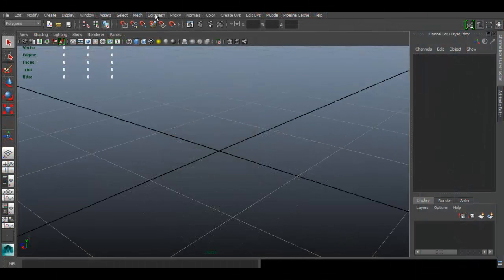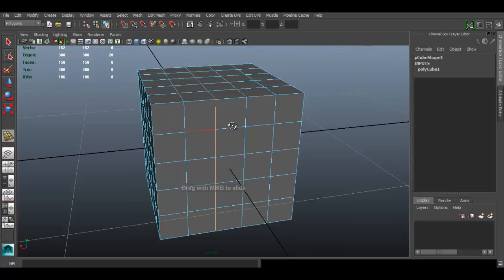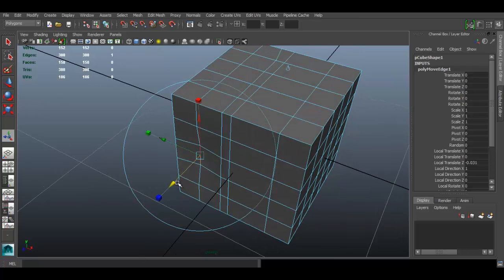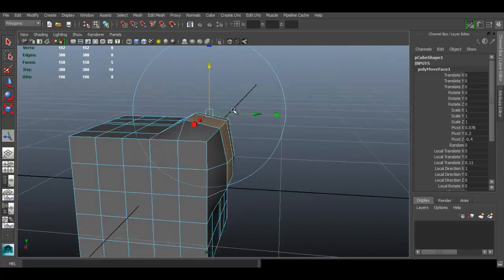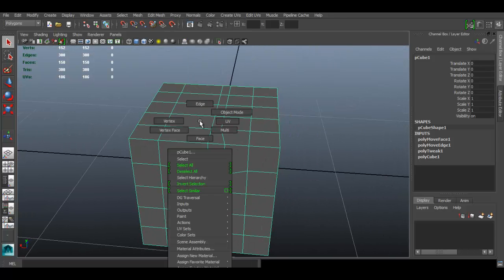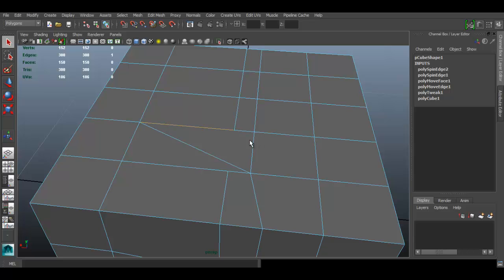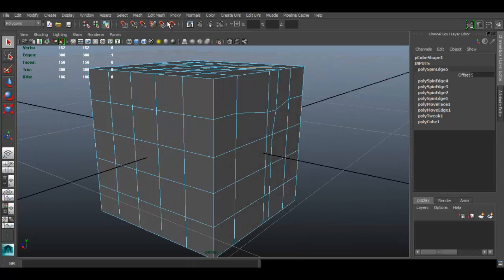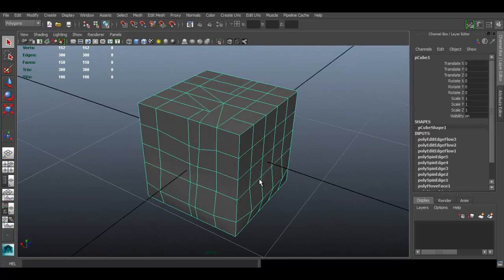Autodesk Maya 2014 Beginner - Edit Mesh Menu - Slide Edge, Transform Component, etc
Autodesk Maya 2014 Beginner Tutorial - Edit Mesh Menu - Slide Edge, Transform Component, Spin Edge Forward/Backward.

This is a tutorial for people who are new to using Maya or any 3d program. I go over some of the tools found under the edit mesh menu. I give step by step instruction on the practical and basic use of these tools.

W- move
E- rotate
R- scale
1 - standard mode
2- subdivision mode with cage
3- subdivision mode
4- wireframe
5 - shaded mode
6- texture mode